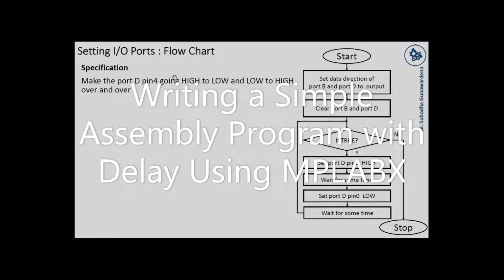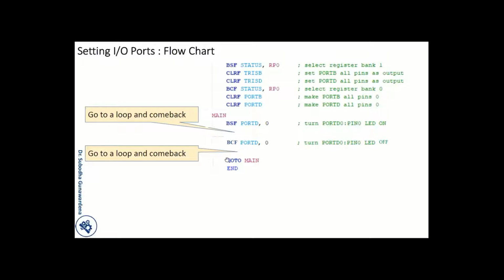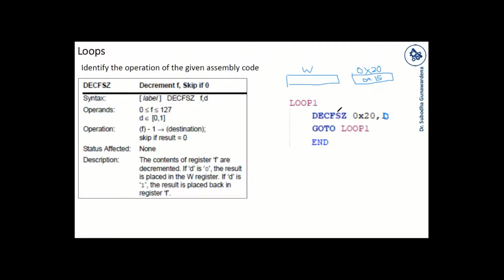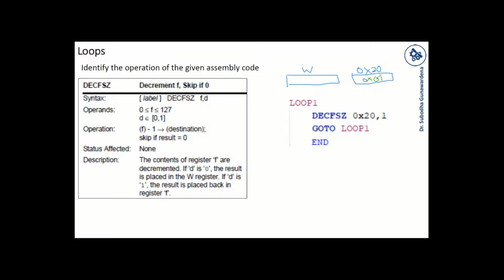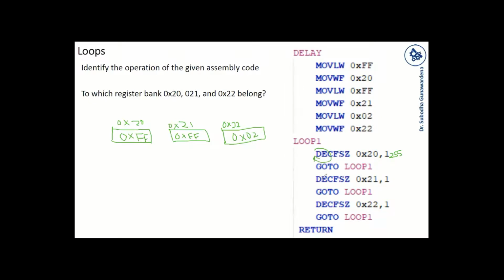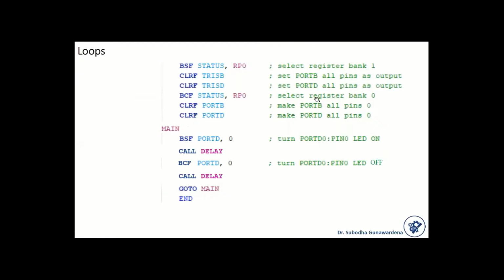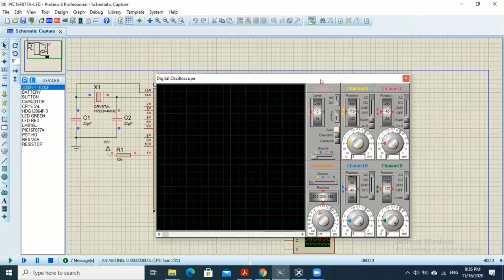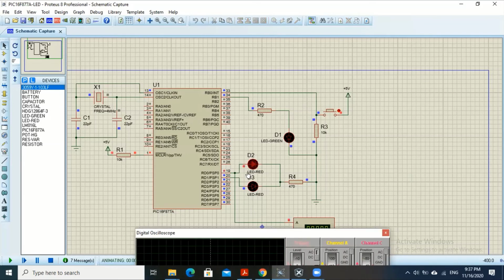Writing a Simple Assembly Program with a Delay Using MPLABX